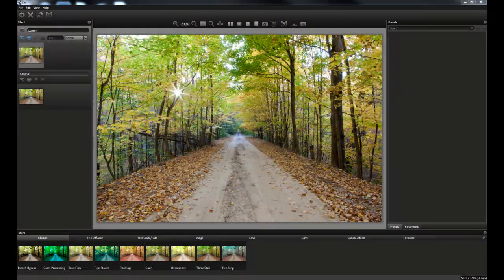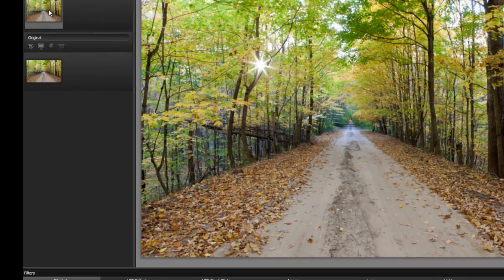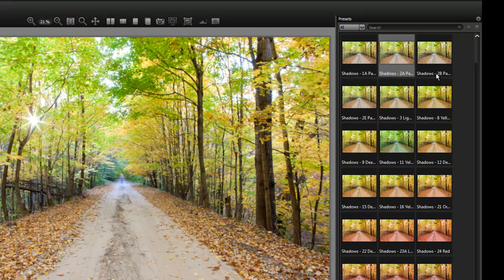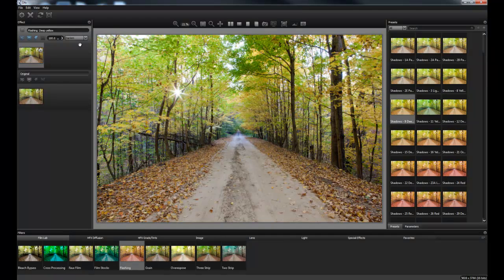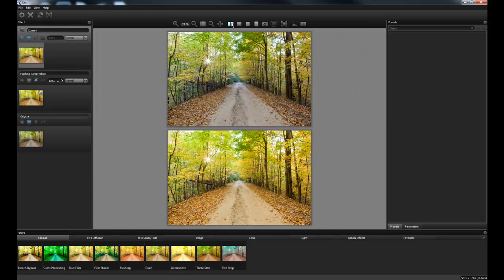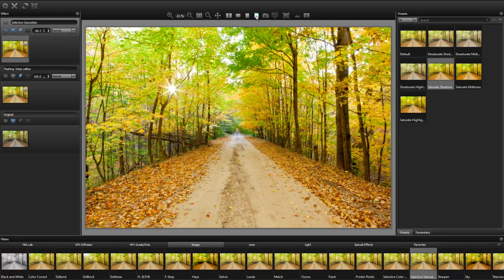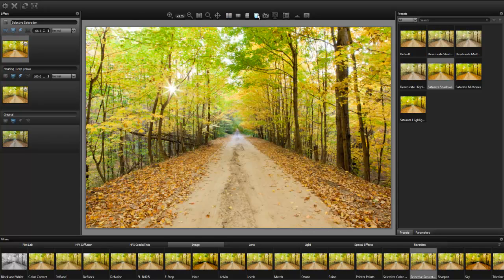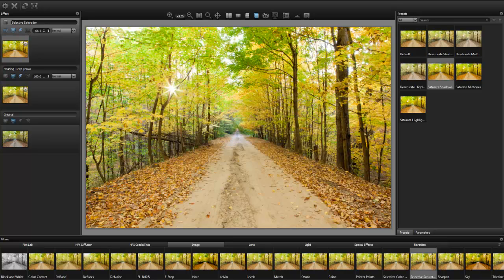Introduction to Tiffen's DFX 3.0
Here's a quick video to introduce you to Tiffen's DFX 3.0. I'll give you my review and show you how I would use it for a quick fix on an image.